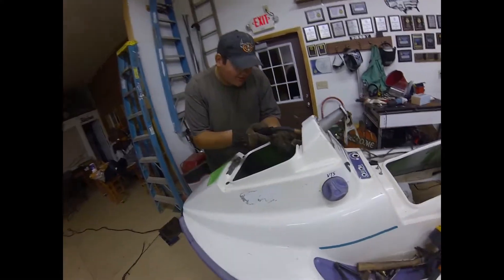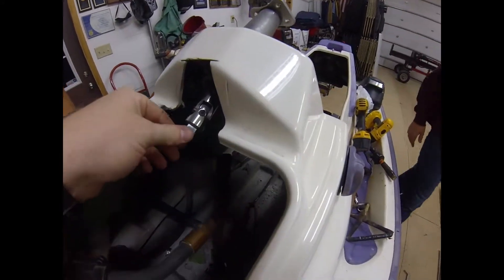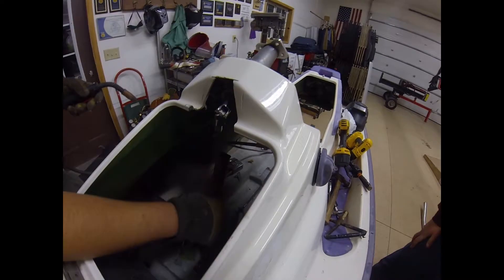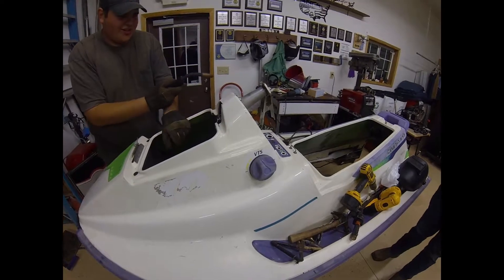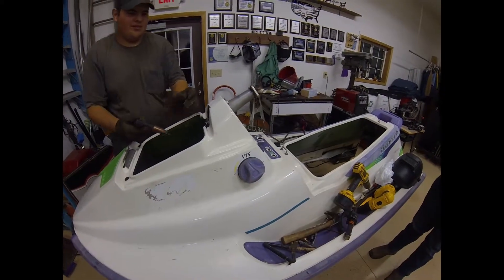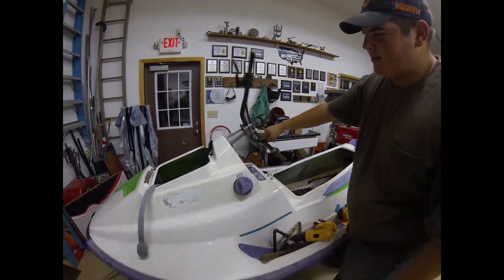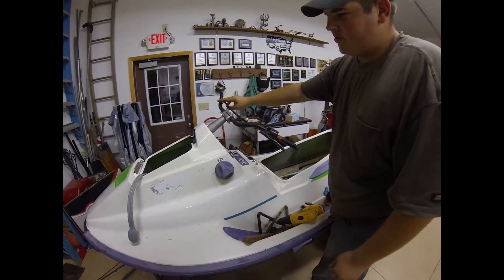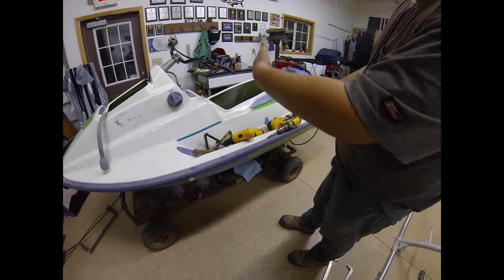Welding custom HANDLE BARS with U JOINT for the PWC KART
In this video we show the welding of the custom handle bars including the usage of a 1/2 universal joint for a socket set. Execution was on point as the idea for the steering worked great, Although we wasted a Universal Joint.